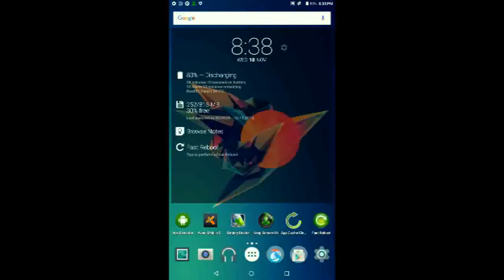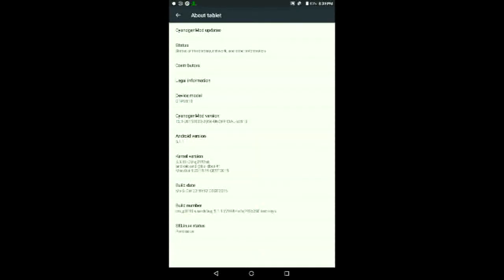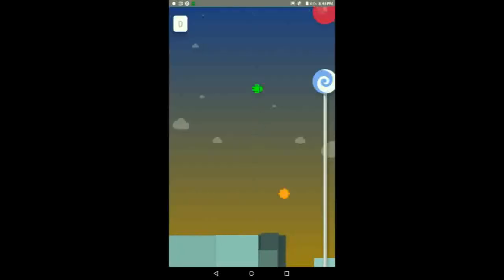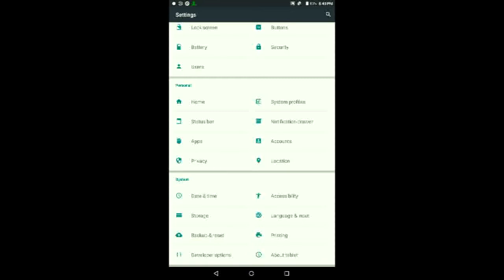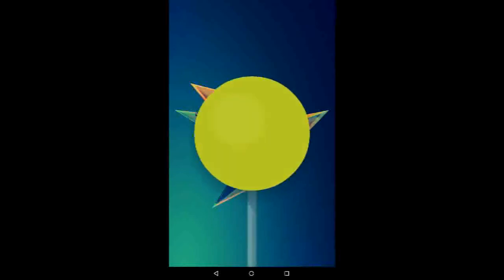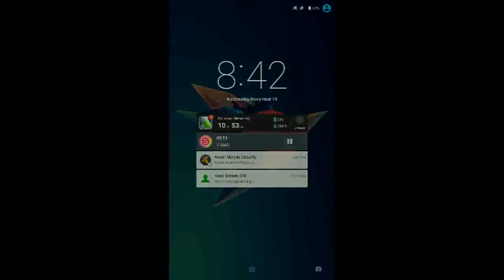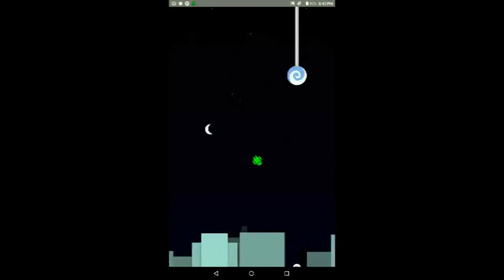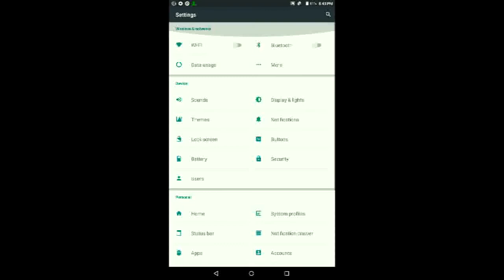Cheat in Android Lollipop/Marshmallow Easter Egg (No Root Required) (Tutorial)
Phone Name: Fake Apple iPhone 5S